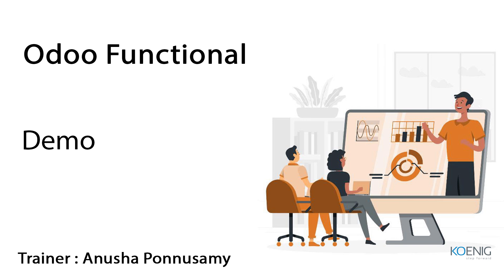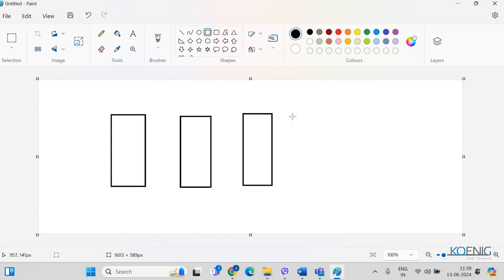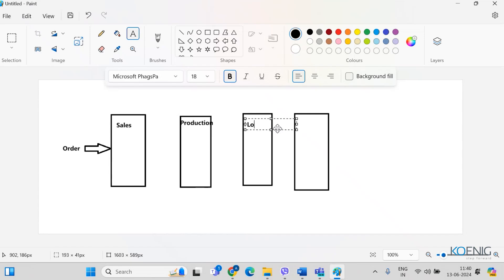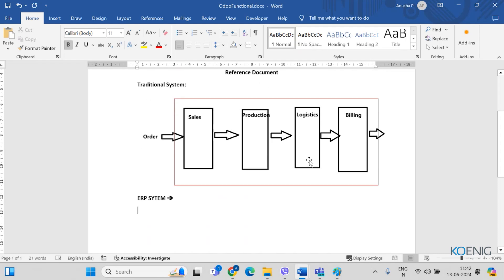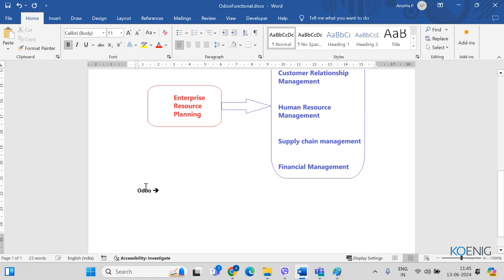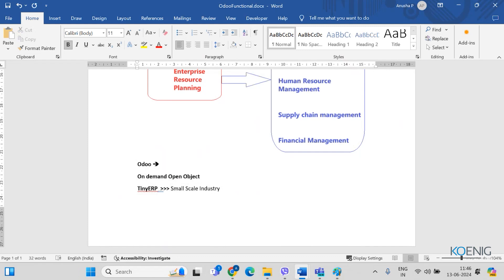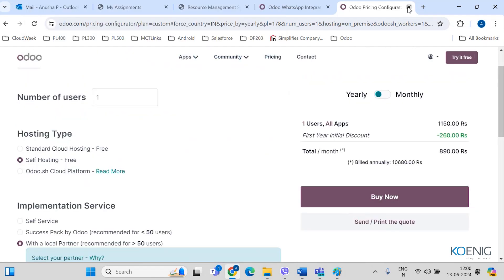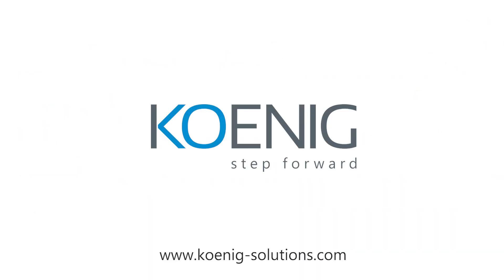Learn Odoo Functional online | Koenig Solutions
Do you prefer Live Online Training but don’t have the Time or Money for it? Do you want to start Immediately? Try Flexi - a Video Recording of Odoo Functional Online. Flexi bridges the gap between Live Online and On-Demand solutions.